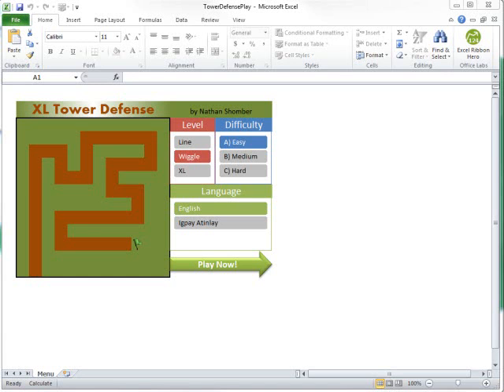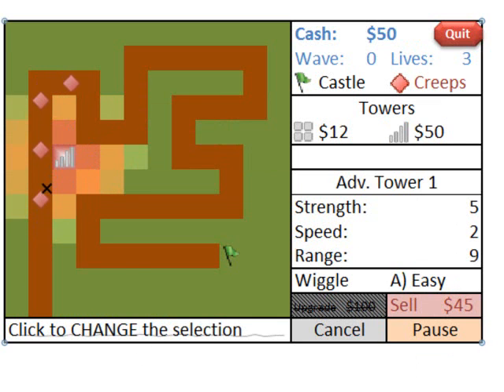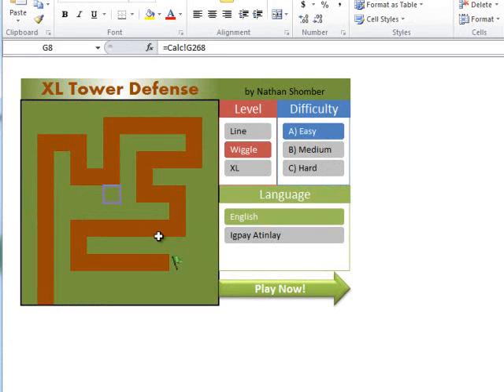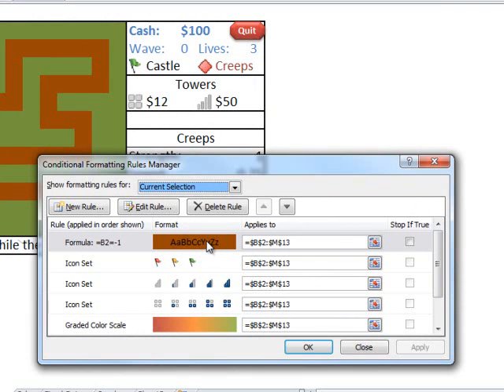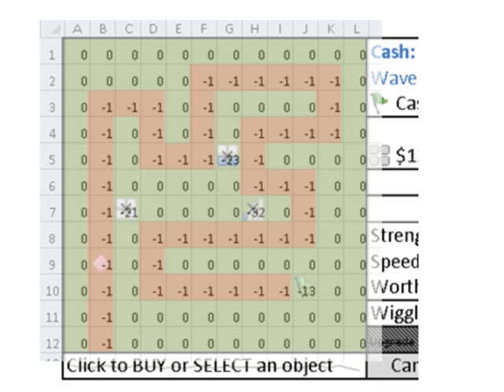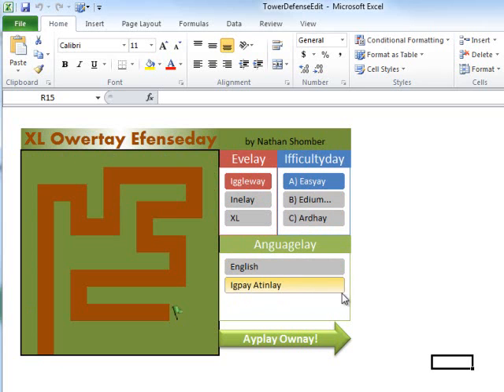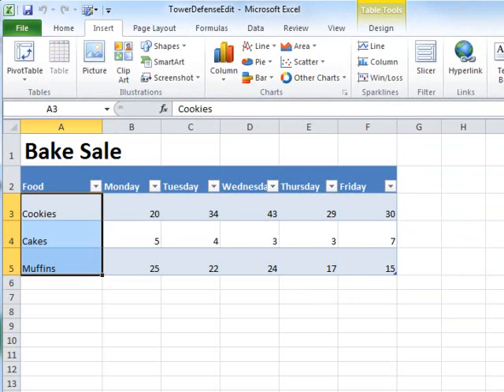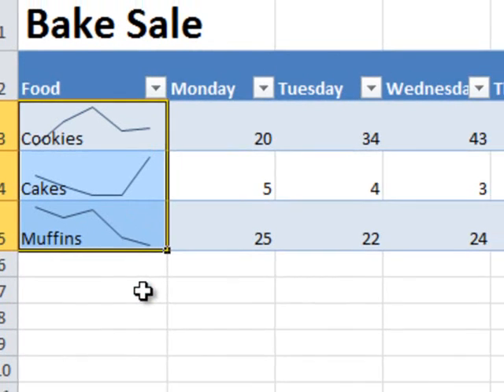How It's Made: Tower Defense, Excel 2010 game